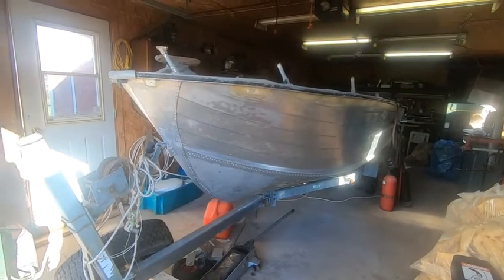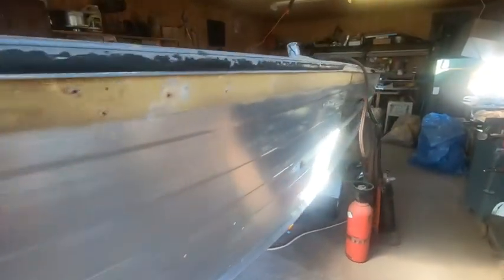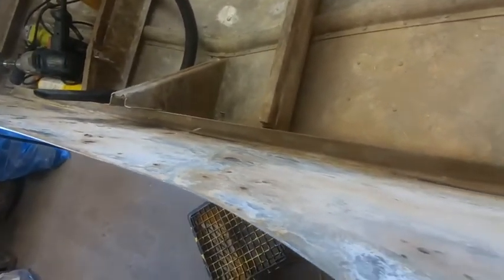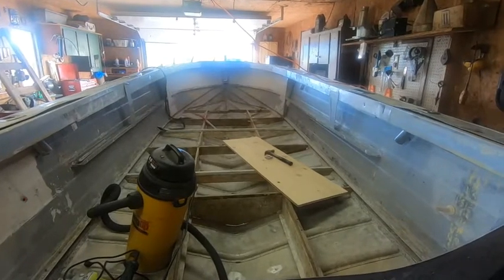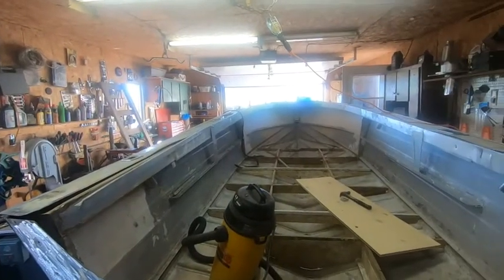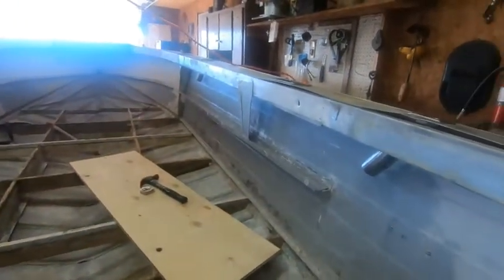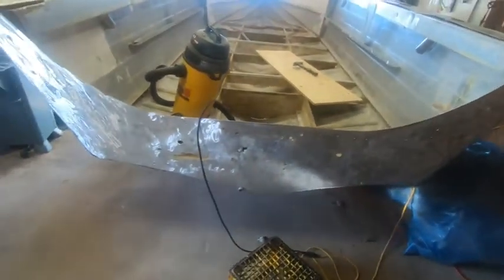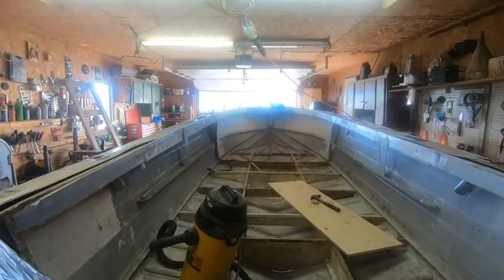Our old boat part 1